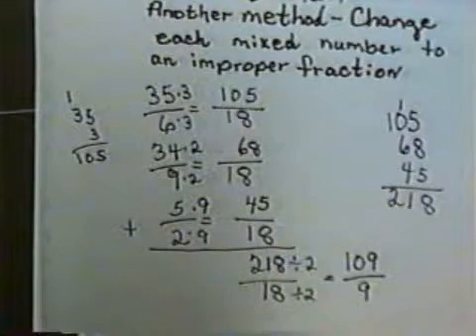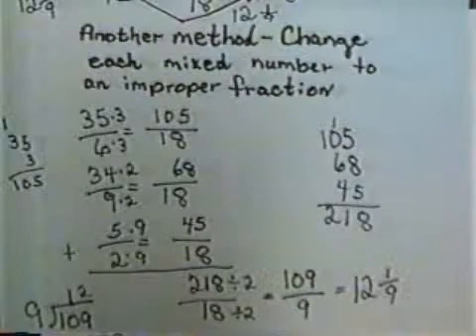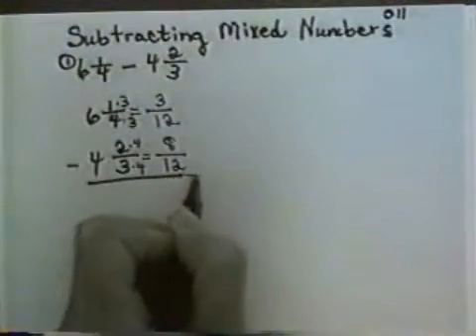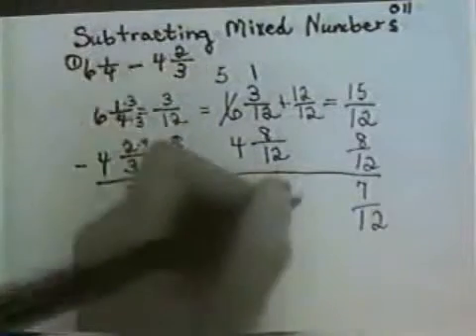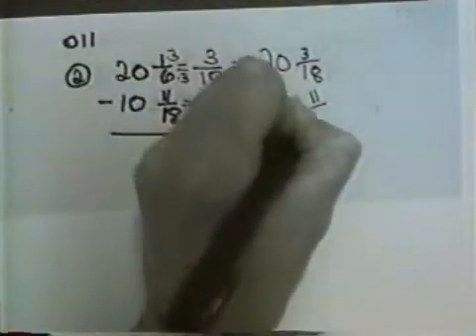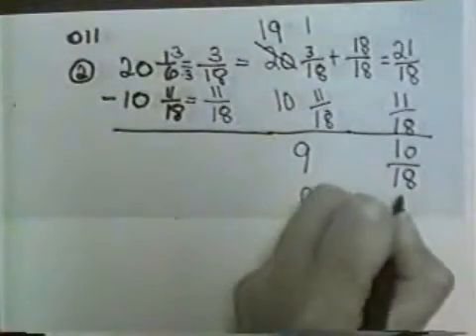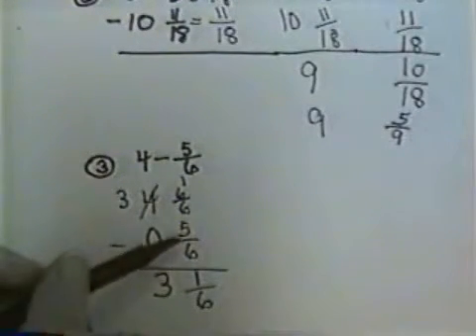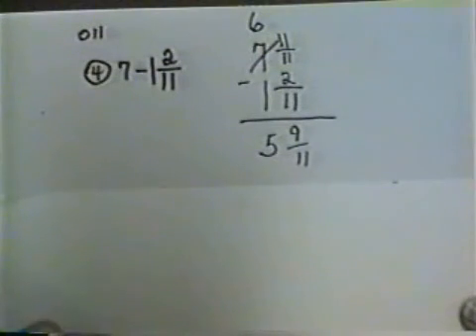Fractions: Addition and Subtraction Pt4